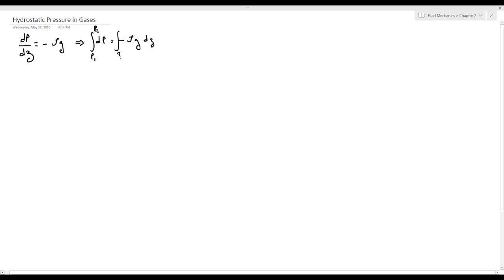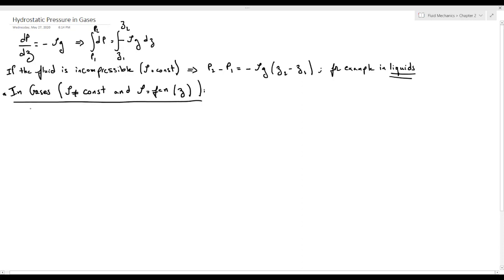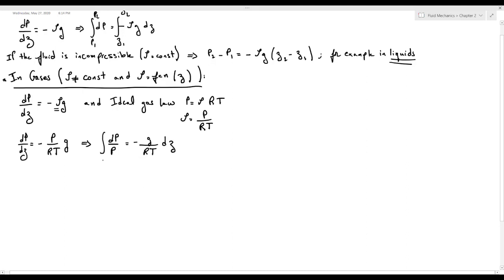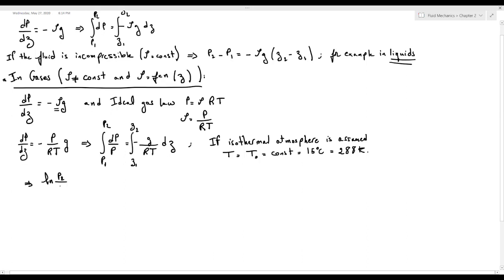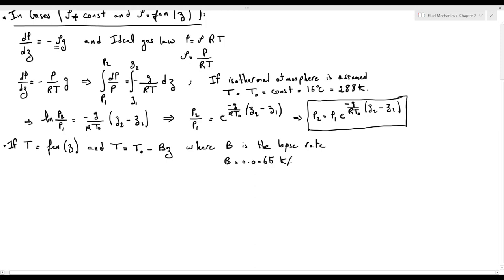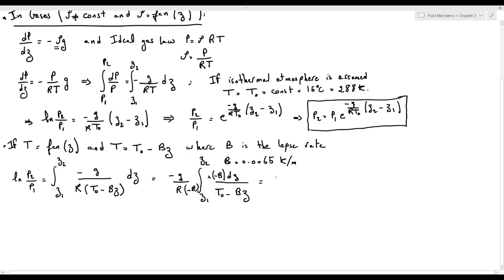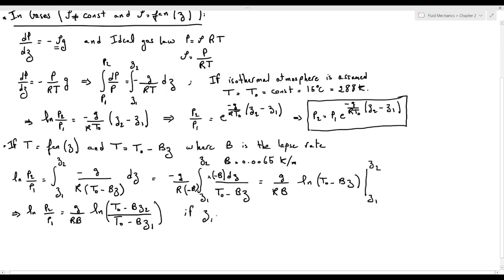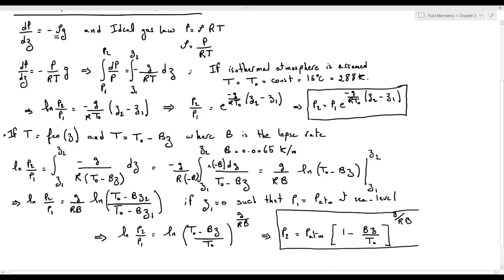Fluid Mechanics: Hydrostatic Pressure in Gases | Dr. Samer Ali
Welcome to the Comprehensive Fluid Mechanics Course, your one-stop resource for mastering the principles and applications of fluid mechanics in engineering. This in-depth course covers all the essential topics you'll need to excel in fluid mechanics, from fundamental concepts to advanced problem-solving techniques.

💧 Key Topics Covered:

Fluid Properties and Fluid Statics
Fluid Dynamics and the Bernoulli Equation
Fluid Kinematics and Flow Patterns
Laminar and Turbulent Flows
Reynolds Number and Flow Regimes
Viscosity and the Navier-Stokes Equations
Dimensional Analysis and Similitude
Pipe Flow, Open Channel Flow, and Flow Measurement
Hydraulic Machines and Pumps
Lift, Drag, and Boundary Layers
Flow Control and Fluid-Structure Interaction
🎓 About the Instructor:
Our instructor is an experienced engineer and educator with a passion for fluid mechanics. They have years of experience in both teaching and practicing engineering, making complex fluid mechanics concepts accessible and easy to understand. Their unique teaching style combines theoretical knowledge with practical examples, ensuring that you not only learn the concepts but also know how to apply them in real-life situations.

🎥 High-Quality Video Lectures:
Our video lectures are professionally produced, offering high-quality visuals and clear explanations. With a focus on step-by-step problem-solving techniques, you'll be able to follow along and tackle even the most challenging fluid mechanics problems with confidence.

🚀 Upgrade to the Complete Course on Udemy:
If you're enjoying our Comprehensive Fluid Mechanics Course on YouTube and want to dive even deeper into the subject, we invite you to check out our comprehensive course on Udemy. With additional modules, exclusive content, and a certificate of completion, our Udemy course is designed to take your fluid mechanics knowledge to the next level. Visit the following link to access the complete course version:

Thank you for your support, and we look forward to guiding you on your fluid mechanics journey. Happy learning!